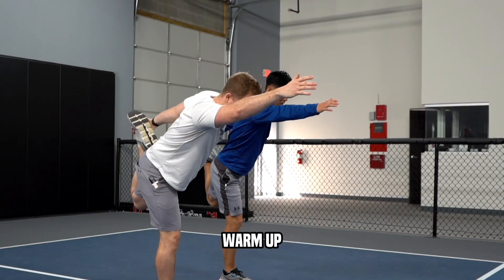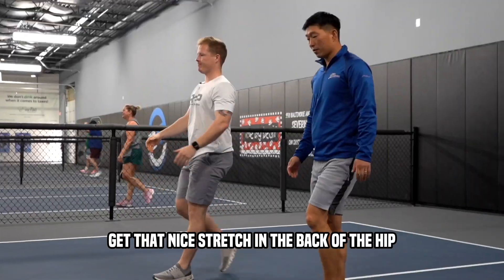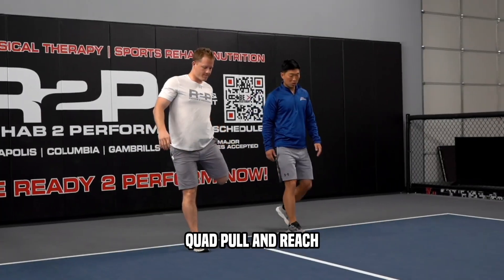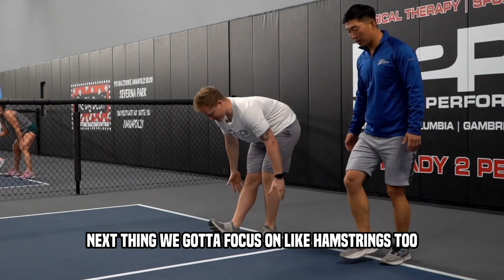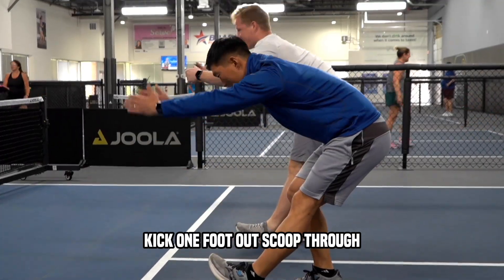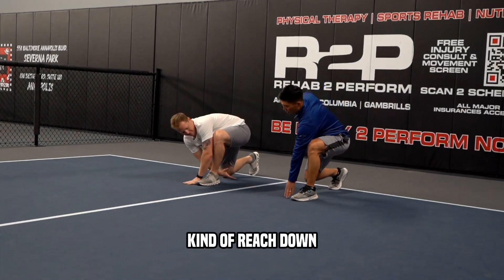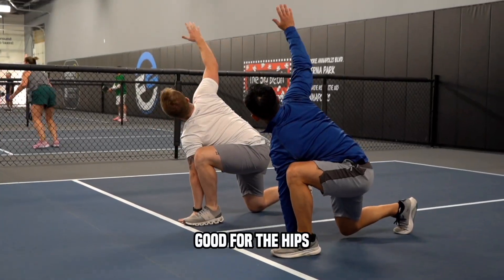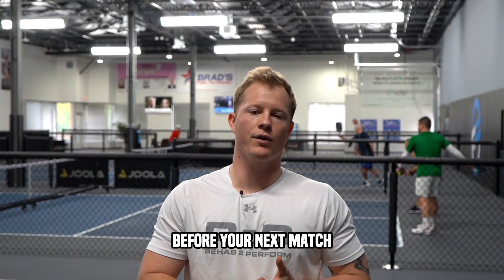Pickleball - 4 Moves to Master Your Warm Up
Add these Stretches to your pre-game pickleball warmup to avoid any injuries and have you ready 2 perform!
Guiding You 2 Perform For Life!
Physical Therapy, Sports Rehab, Concussion Care, Pregnancy, Postpartum & Pelvic Health, Nutrition & Recovery Services.

Serving the DMV area with 10 locations including: Annapolis, Bethesda, Columbia, Frederick, Gambrills, Germantown, Leesburg, Mt. Airy, Owings Mills & Tysons Corner